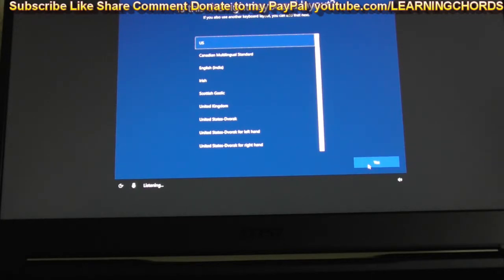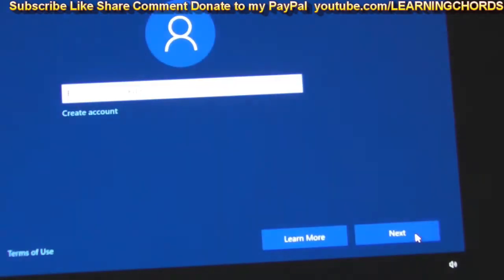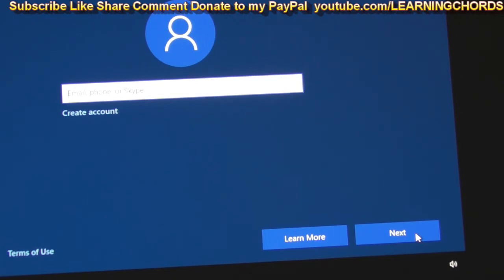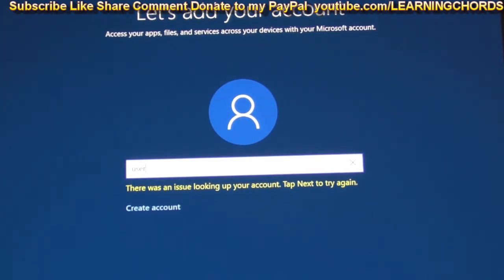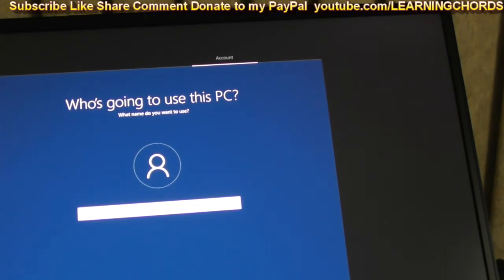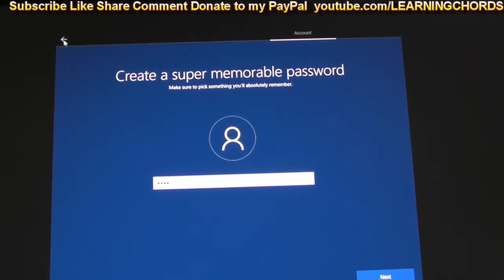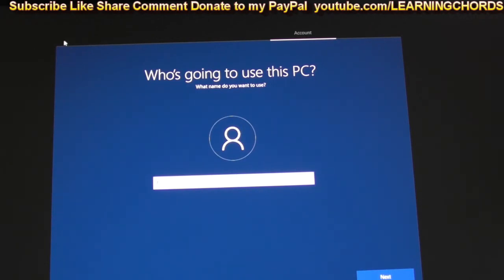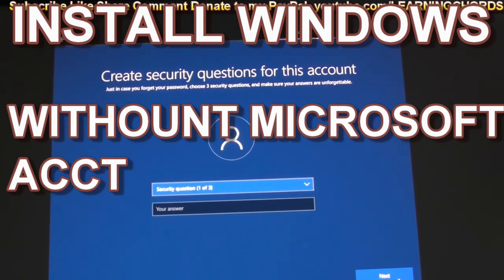WINDOWS 10 SET UP windows 10 WITHOUT a MICROSOFT ACCOUNT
SET UP windows 10 WITHOUT a MICROSOFT ACCOUNT